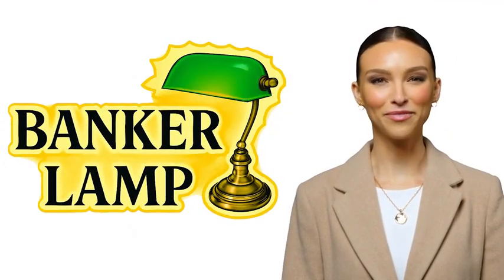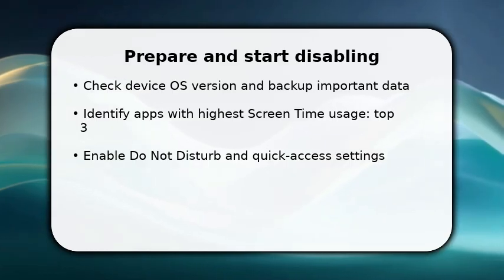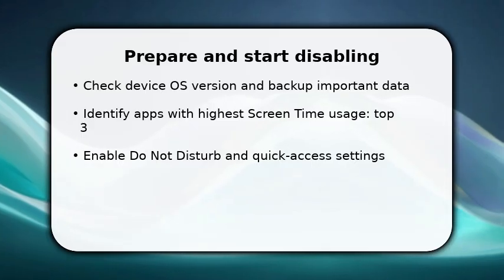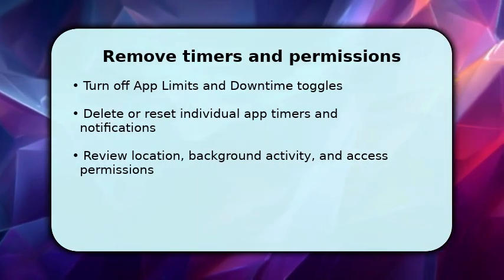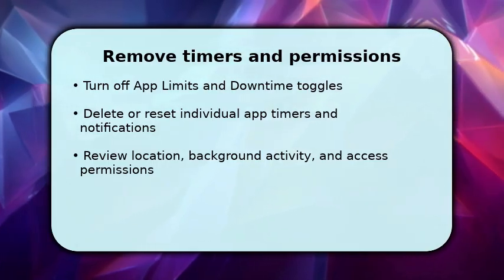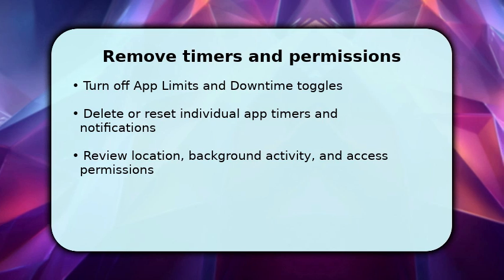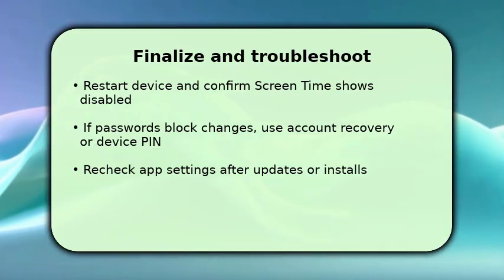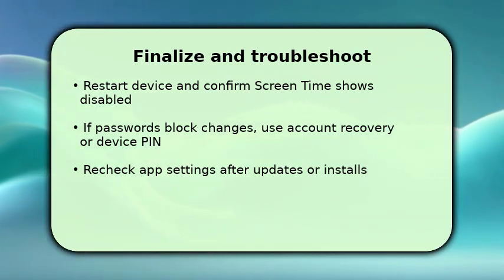How to Remove Screen Time from Phone - Step by Step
Learn the easy steps to remove screen time from your iPhone or iPad with our comprehensive guide. Follow along as we walk you through each stage, ensuring a hassle-free process for managing and deleting this feature.

remove Screen Time, iPhone step by step removal, deactivate screen time on iOS, how to delete Apple' extraneous features, manage iPhone settings effectively, Screen Time management guide, eliminating unwanted apps from your device, guide for removing built-in functions in iPhones and iPads, iOS feature removal tutorial, step by step Screen Time deactivation